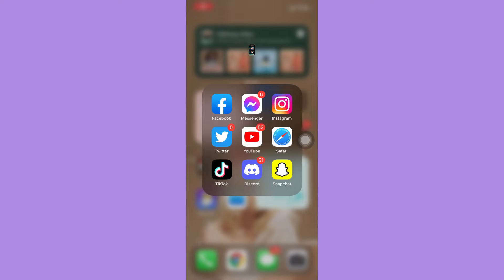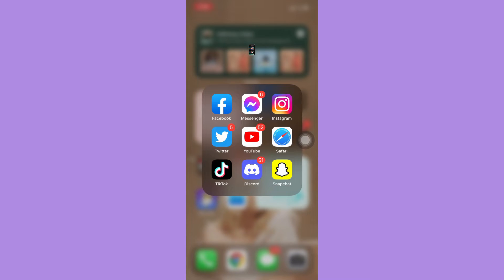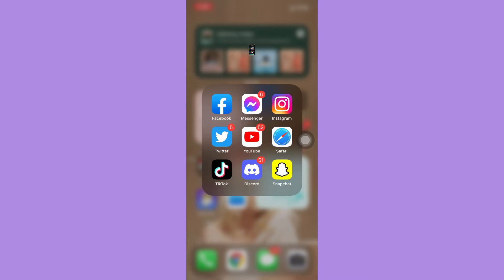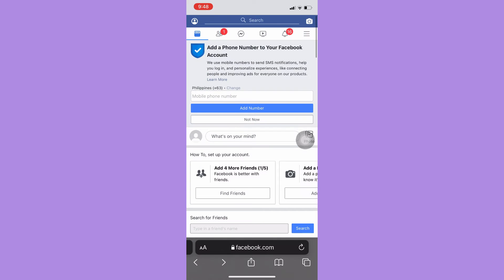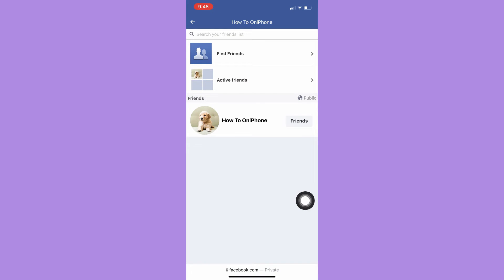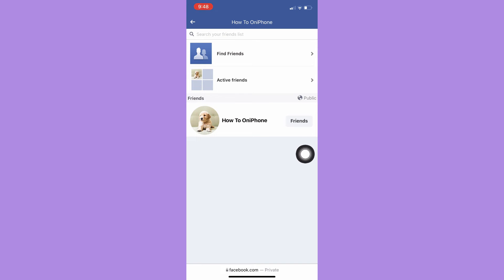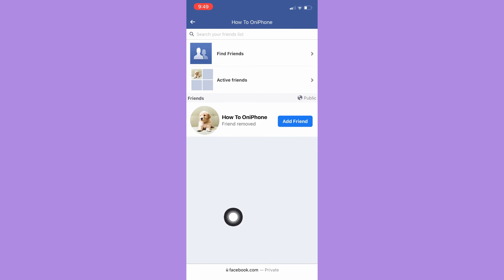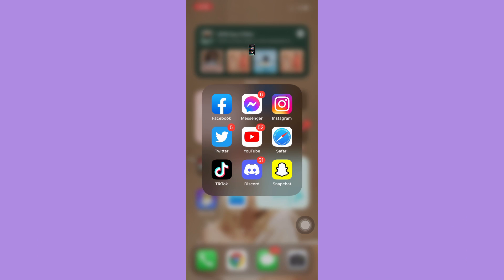How to Delete All Your Facebook Friends in One Click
Learn How to Delete All Your Facebook Friends in One Click

In this video, I will show you‎‎‏‏‎ ‎how to delete all your facebook friends in one click